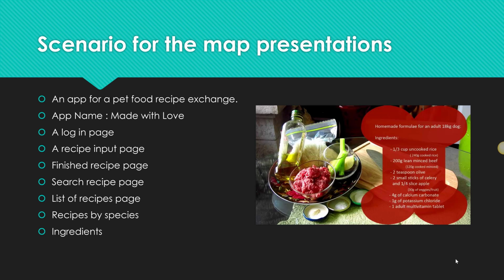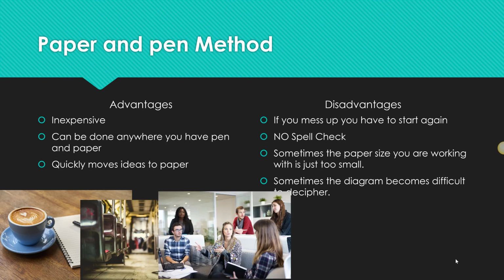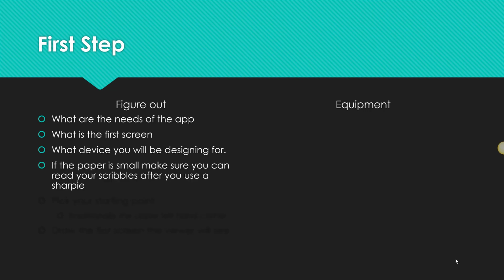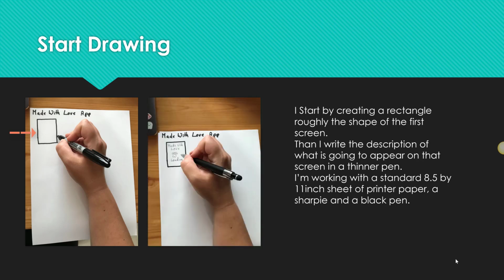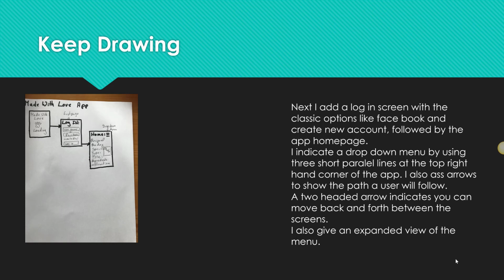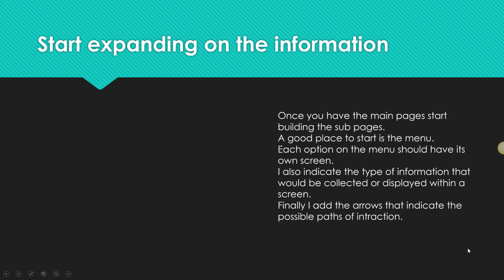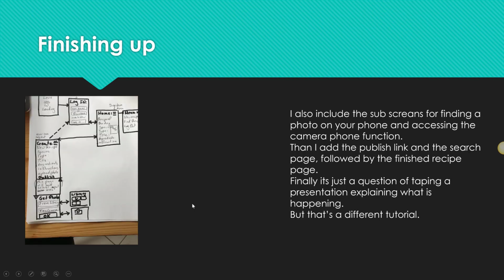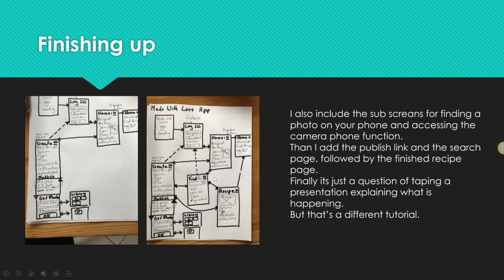FlowCharts In Pen and Paper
How to draw flow charts using pen and paper